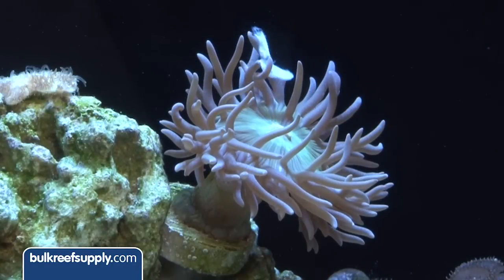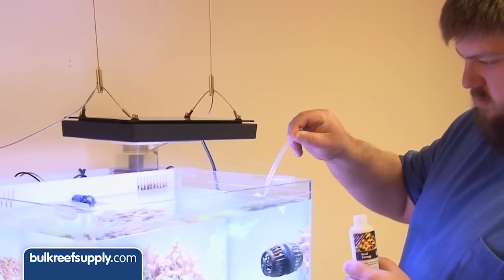Will Red Sea Reef Energy Help Corals Grow? BRStv Product Spotlight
Today on BRStv we have a product spotlight on Red Sea Reef Energy which is part of the Red Sea Reef Care Program.

So the first question to ask is -- do you really need to feed corals?  The simple answer is no.  There are many successful reef tanks out there that do not feed their corals. However, reefing is about find what is best for your tank and implementing that into your saltwater aquarium.  This is why coral nutritional additives are produces by so many reefing manufacturers.

Generally most reef hobbyists look for tissue and polyp health and changes in coloration. But the biggest sign of health is growth. Growth in and of itself is a really good indicator of health. And generally speaking most living organisms use energy in the following manor, first for metabolic function and tissue repair, second for growth and third reproduction.

So Red Sea Reef Energy - what is it?  Simply put, it is a two part system -- Reef Energy A and Reef Energy B.  Reef Energy A is the necessary carbohydrates that make is easier for your corals to absorb the nutrients and amino acids in Reef Energy B.  Red Sea does a really good job breaking down what can seem like a pretty complicated process.  Red Sea research has led them to conclude that most corals get 85% of their nutrition from their symbiotic algae.  The other 15% must come from another source and so Red Sea set out to provide these essential elements to maximize growth, coloration and health.

Red Sea Reef Energy Part A is comprised mainly of carbohydrates, amino acids, fatty acids and suspended protein flocks. All of which are necessary for metabolic functions like protein production and soft tissue regeneration.

Red Sea Part B is comprised of a concentrated solution of vitamins and marine amino acids which Red Sea found were important parts of coral nutrition and limiting factors. They also found the included vitamins are an important precursor to the proper formation of proteins.  All of these elements found in this product are marine-based.

Dosing these products is easy. Just a few milliliters per 25 gallons of water dosed every day. Have you tried Red Sea Reef Energy?